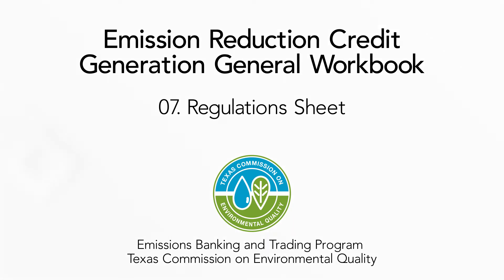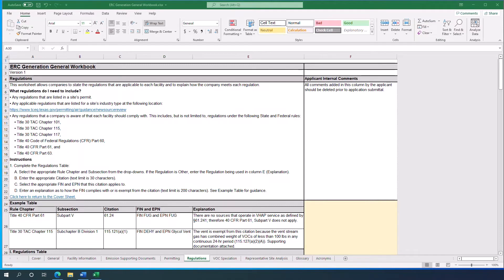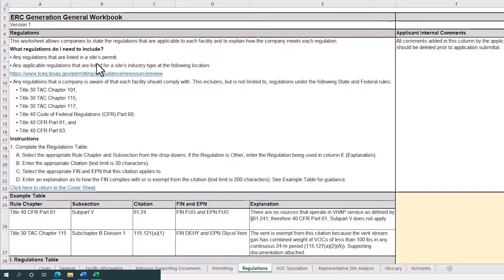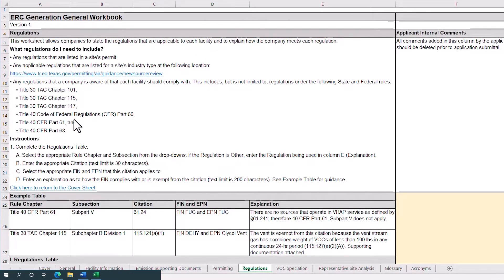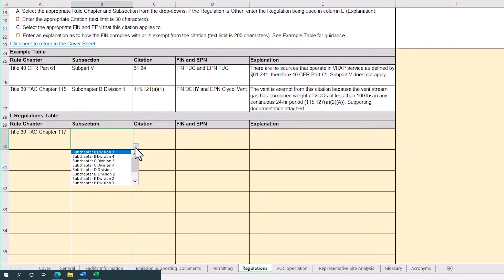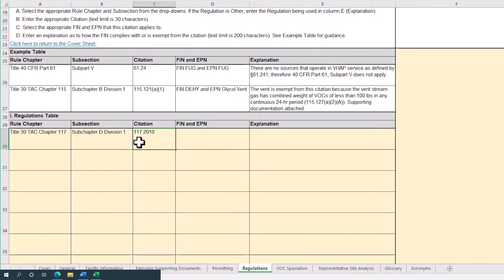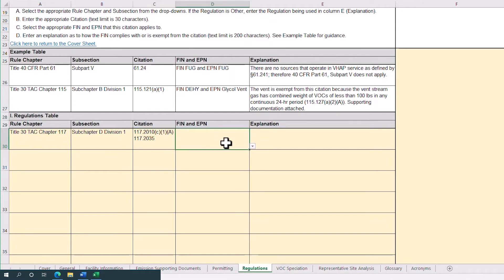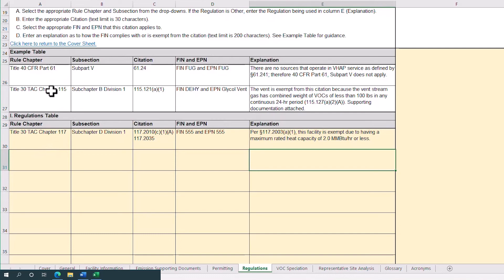07 – Regulations Sheet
Describes how to complete the Regulations Sheet of the ERC Generation General Workbook, which covers the regulations applicable to each facility/FIN and how each regulation was met.